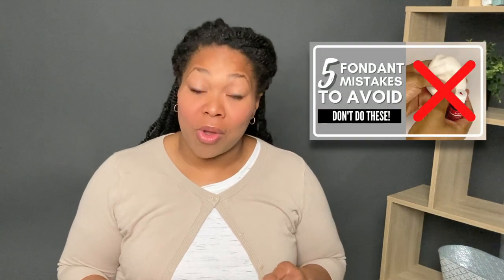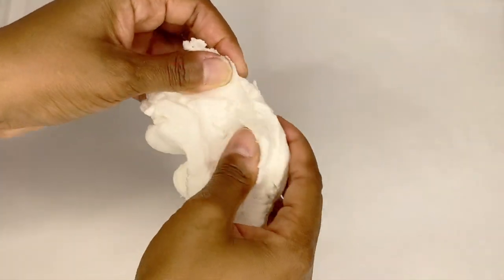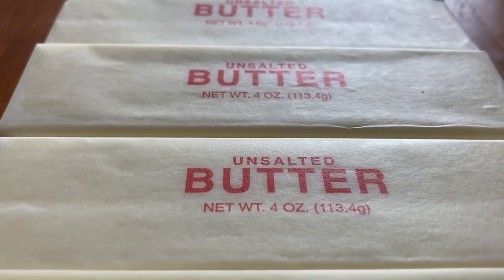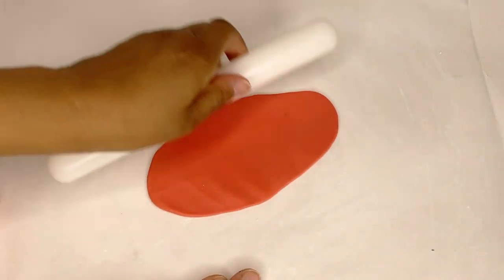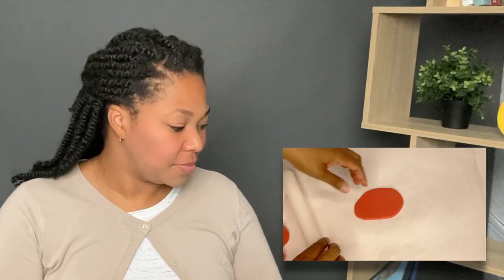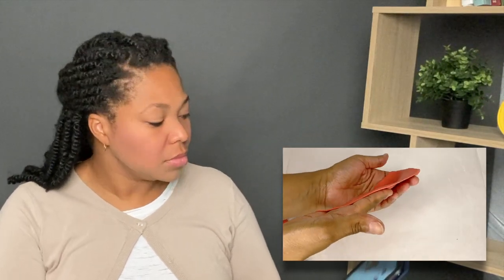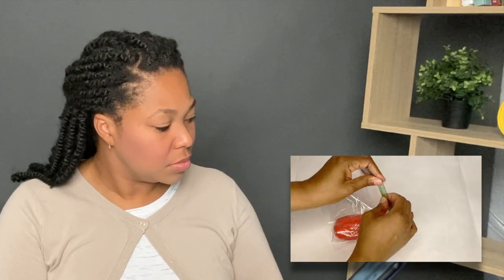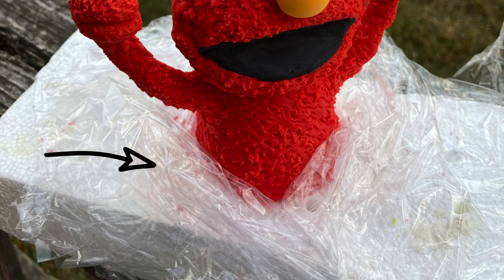REACTING TO "5 Fondant Mistakes to Avoid for Cake Decorating Beginners"!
Reacting to "5 Fondant Mistakes to Avoid for Cake Decorating Beginners": I've received so many comments from my original video, so I'm answering the most frequently asked questions in this reaction video! This "follow-up" video offers more great tips for anyone adding fondant to their cake decorating skill set. Now you'll have even more confidence to finally tackle fondant once and for all!